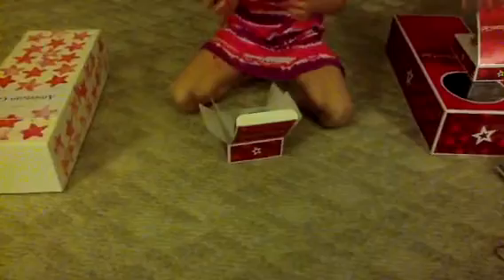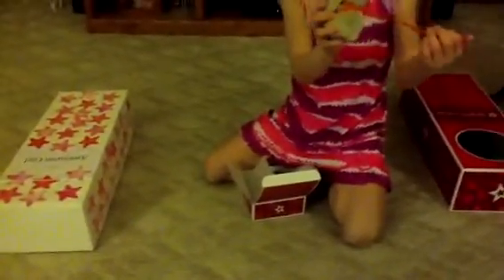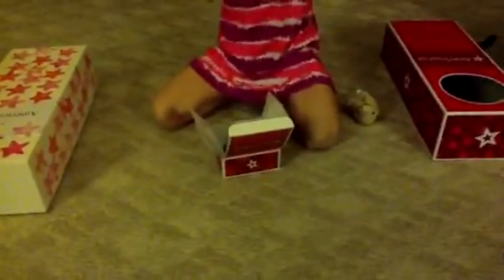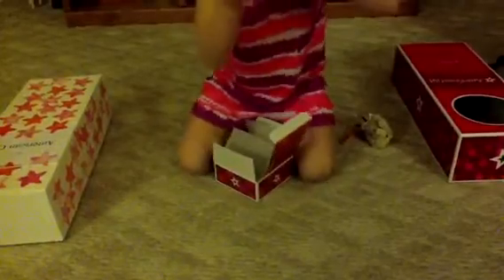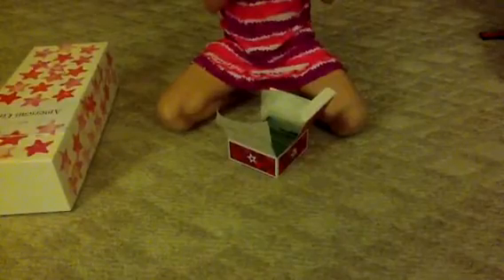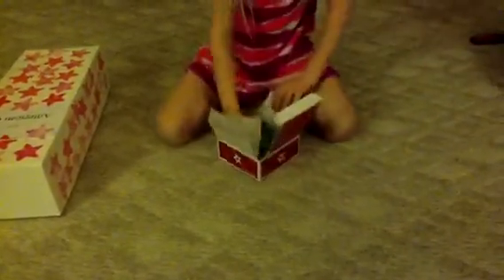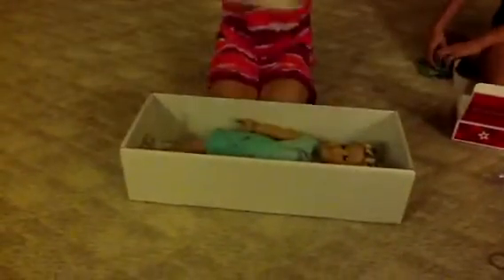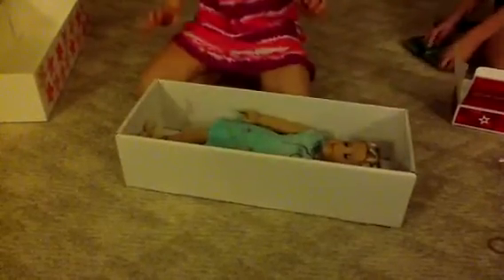Opening surprise doll and Lanie's accessories!!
We had no clue what doll it was till we opened it!!!